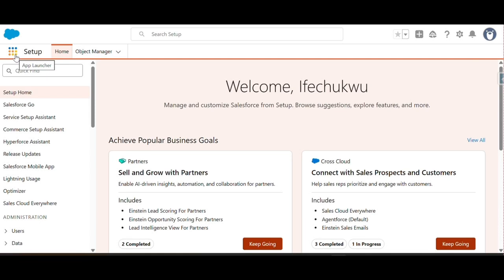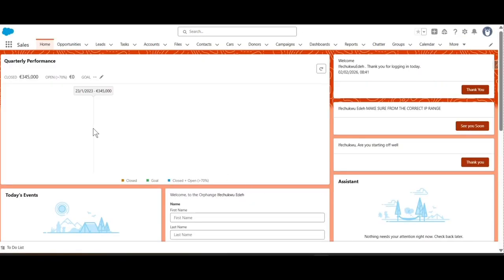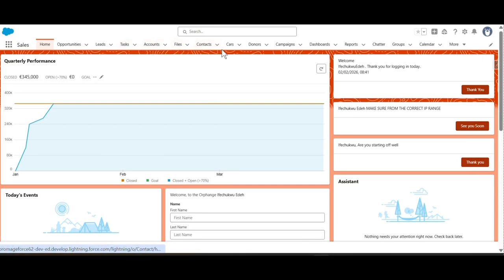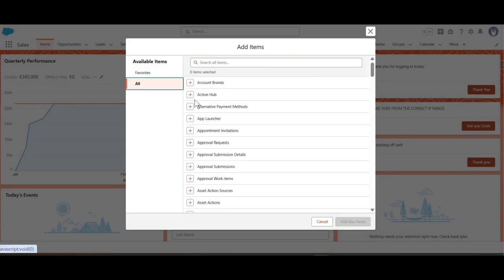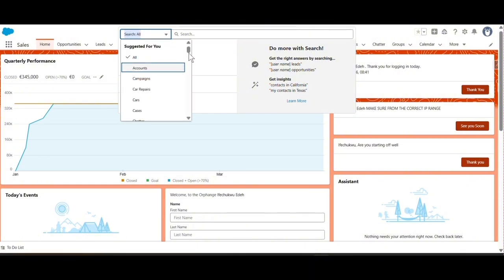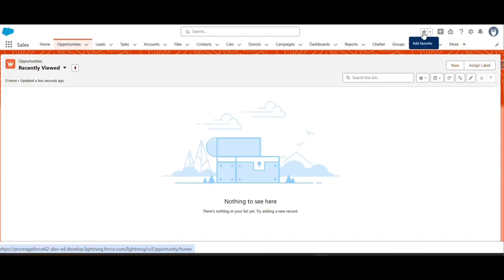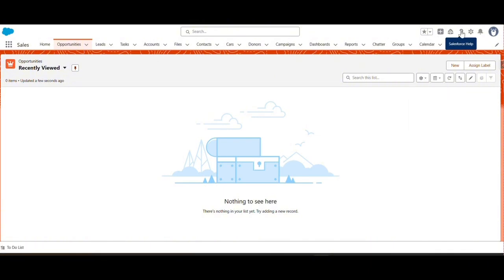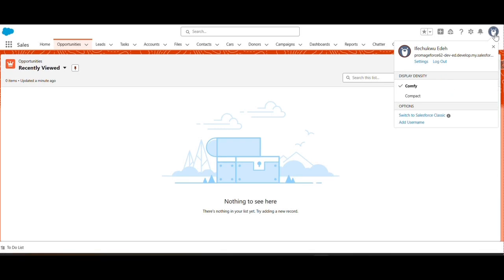Navigating the Salesforce Platform | Salesforce User Interface Explained | Salesforce UI Beginner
Salesforce Interface Navigation Walkthrough

This video provides a clear, structured overview of the Salesforce User Interface, designed to help users understand the platform’s layout, terminology and navigation flow.

It is ideal for:
New salesforce users
Admins and consultants in training
Organizations onboarding teams onto Salesforce

My goal is to help you feel comfortable using salesforce- not overwhelmed.